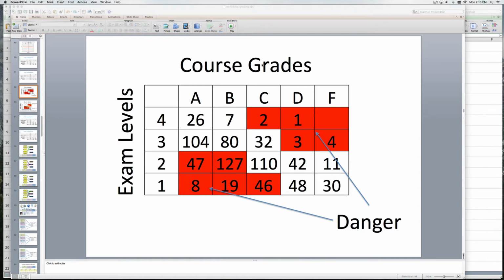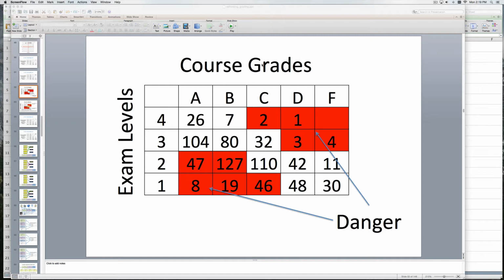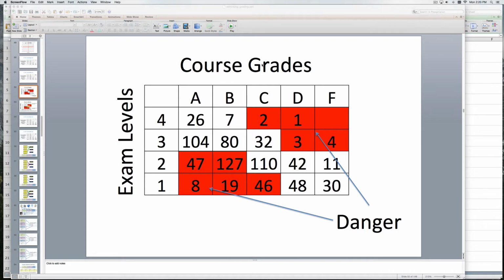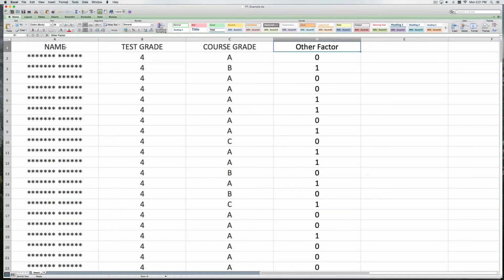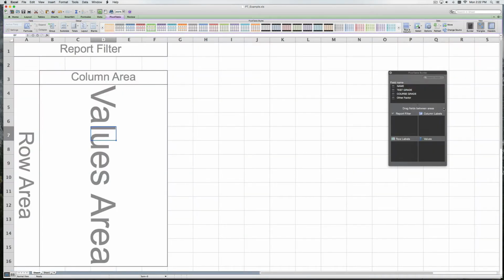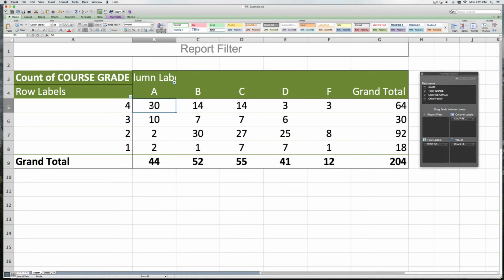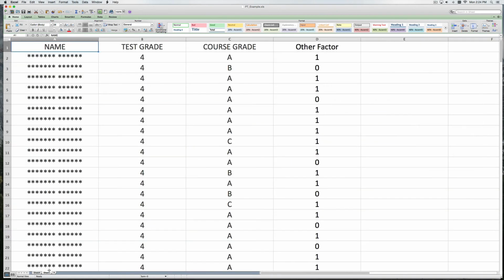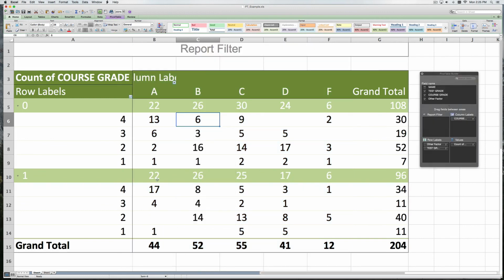Pivot Tables take 2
A little pivot table demo